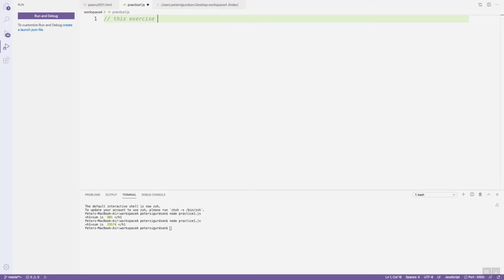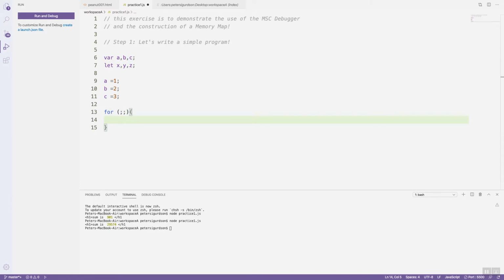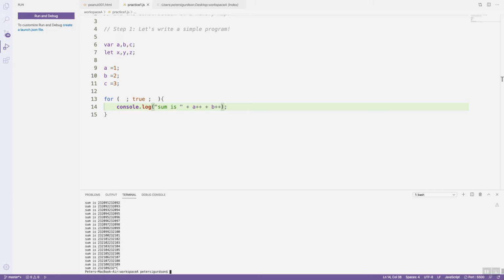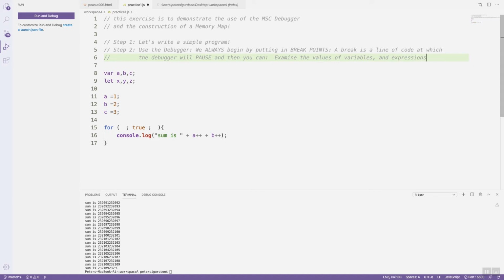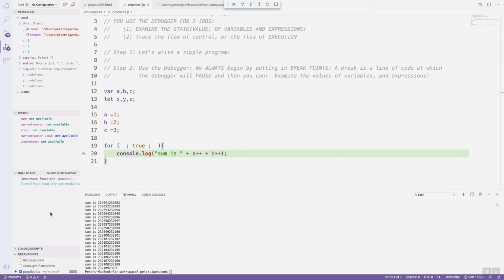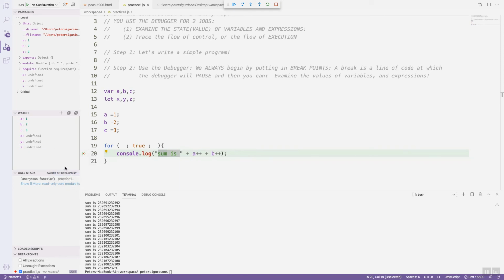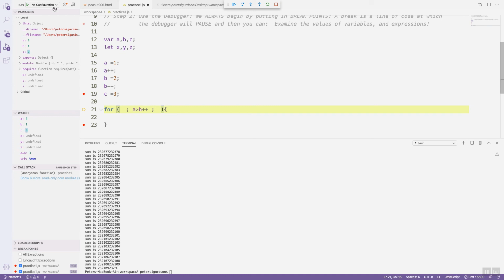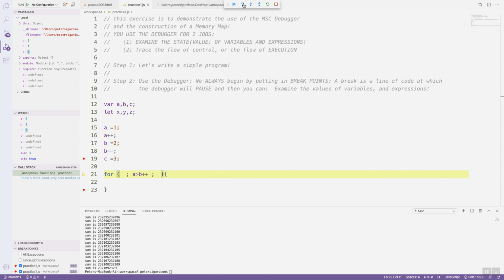Using the Debugger in Visual Studio Code with JavaScript